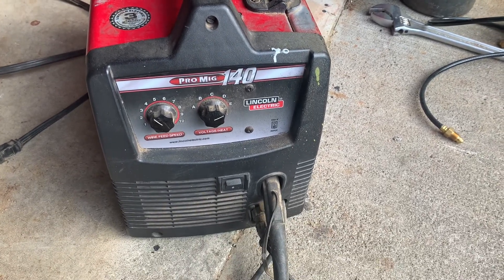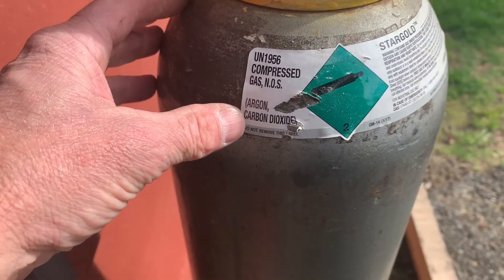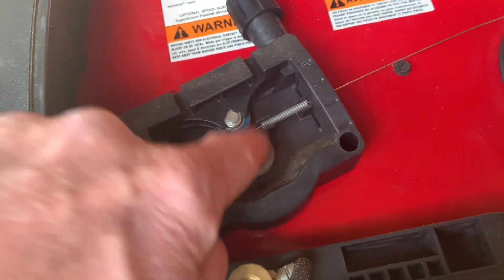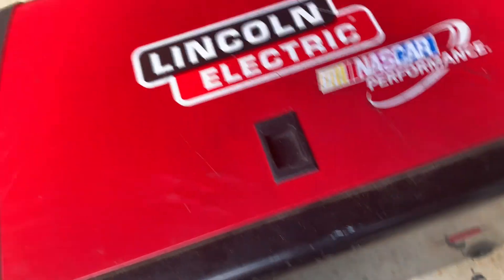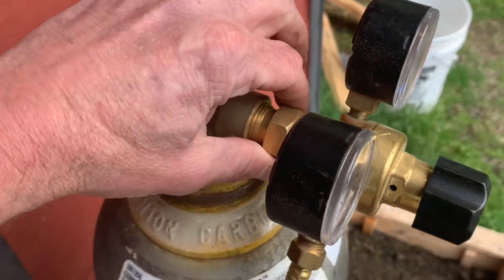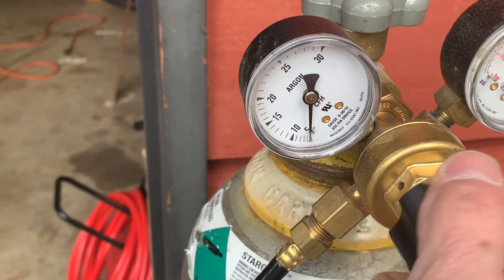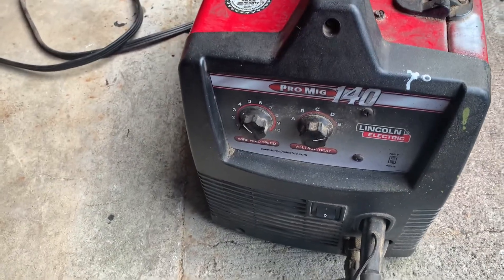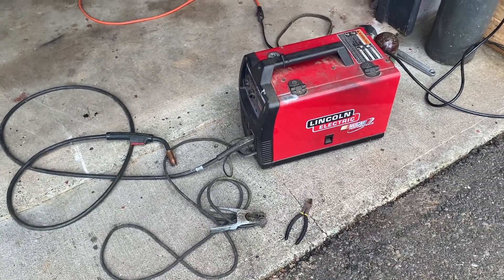DIY Lincoln PRO MIG 140 Gas Metal Arc Welding (GMAW) Full Set Up Tutorial [Lincoln PRO MIG 140]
In this **DIY Lincoln PRO MIG 140 Gas Metal Arc Welding (GMAW) Full Set Up Tutorial**, I walk you step-by-step through the complete process of setting up your Lincoln PRO MIG 140 so you can start welding with confidence—whether you’re a beginner or an experienced welder looking for a quick refresher.

We’ll cover **everything from unboxing to your first weld bead**, with clear explanations along the way so you’ll understand *why* you’re doing each step, not just *how*. This includes:

* Unboxing and identifying all components that come with the Lincoln PRO MIG 140
* Setting up the power source and understanding the voltage/amperage controls
* Connecting the ground clamp correctly for a solid electrical circuit
* Installing and routing the MIG welding wire (solid wire for GMAW)
* Properly loading the wire spool to prevent tangles and feeding issues
* Setting the correct wire tension for smooth, consistent feed
* Attaching and securing the gas cylinder for GMAW
* Installing the gas regulator and setting the correct flow rate
* Understanding gas types (like 75/25 Argon/CO₂) and their effects on your weld quality
* Selecting the right contact tip size for your chosen wire diameter
* Feeding wire through the gun liner and checking for smooth operation
* Adjusting machine settings for different material thicknesses
* Understanding polarity and how it changes between GMAW and flux-core welding
* Preparing your work surface for clean welds
* Safety gear overview—helmet settings, gloves, jackets, and ventilation tips

This is more than just a quick setup video—it's a **full hands-on tutorial** designed to help you get welding safely and effectively. I share tips I’ve learned from years of welding experience so you can avoid common beginner mistakes, such as wire bird-nesting, poor gas coverage, and incorrect machine settings.

The Lincoln PRO MIG 140 is a great welder for home shops, hobbyists, and small fabrication projects. It’s portable, powerful, and versatile enough for steel, stainless, and aluminum (with the right setup). Whether you’re working on **DIY repairs, small fabrication jobs, or learning the trade**, this machine is a solid investment that can produce professional-quality welds when set up correctly.

By the end of this video, you’ll know exactly how to go from opening the box to striking your first arc—without the frustration of trial and error.

📌 **PAID LINK to the Lincoln PRO MIG 140 on Amazon**
🛒 Lincoln Power MIG 140MP MIG Welder K4498-1

If you’re new to welding, I recommend watching all the way through before starting your first project. If you’re a seasoned welder, this might still offer some tricks and reminders to help streamline your setup process.

If you want, I can also make an **SEO-optimized title and thumbnail text combo** for this video so it ranks higher in welding-related searches and stands out in recommendations. That would help pull in a lot more viewers from search and suggested feeds. The Handy Honey Do Checklists are month-by-month task trackers designed to help homeowners stay on top of essential maintenance and improvements. From seasonal upkeep to routine care, these checklists make it easy to remember important tasks, prevent costly repairs, and keep your home in top shape all year long. Stay organized, save time, and never forget mandatory upkeep with this practical homeowner’s guide.